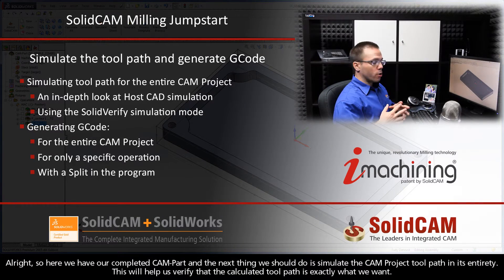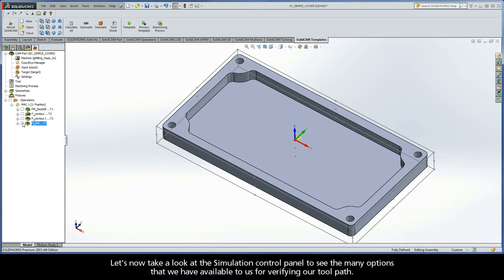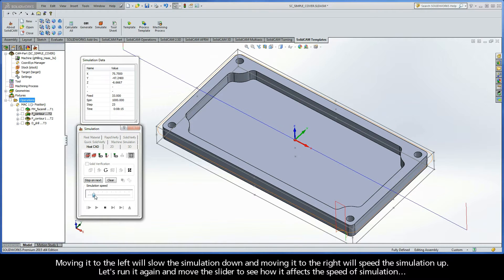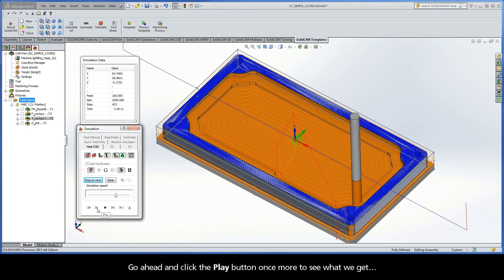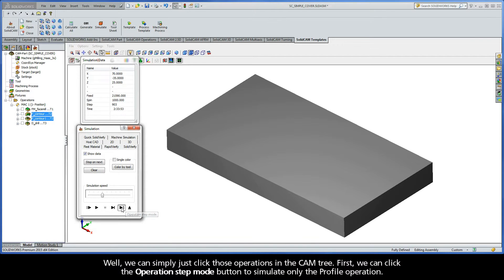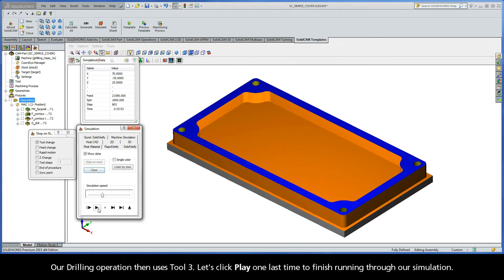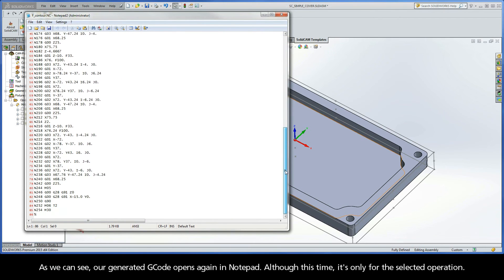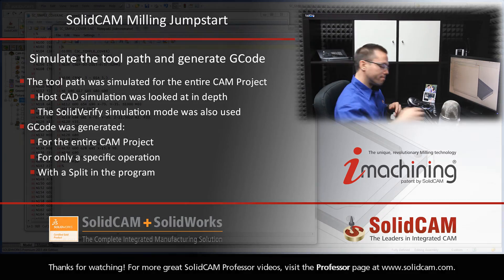SolidCAM Jumpstart - Simulate the tool path and generate GCode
This is the seventh recording of the SolidCAM Jumpstart Series, where a simple cover is programmed using some of SolidCAM's 2.5D Milling technologies. In this video, the tool path for the entire CAM Project is simulated. Included is an in-depth look at SolidCAM's Host CAD simulation options as well as using the SolidVerify simulation mode. Afterwards, the GCode commands are used to generate GCode not only for the entire CAM Project but also for a selected operation. The GCode files output per the specified CNC-Machine Controller.